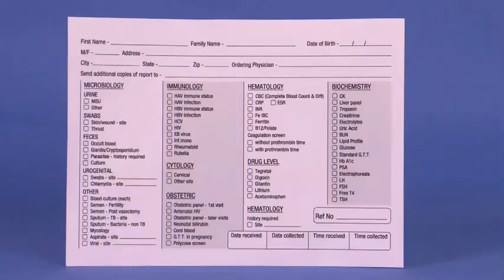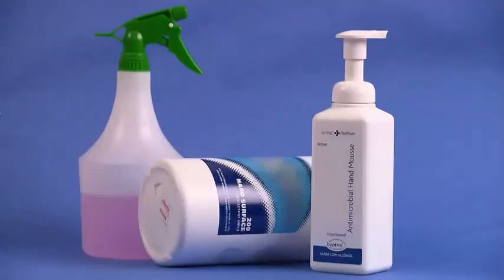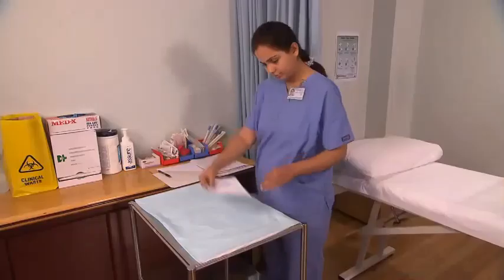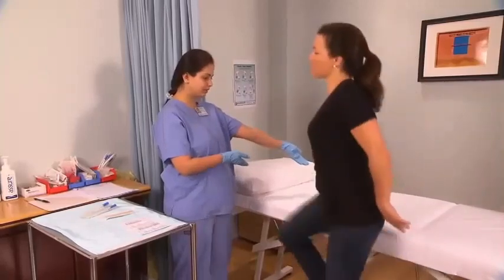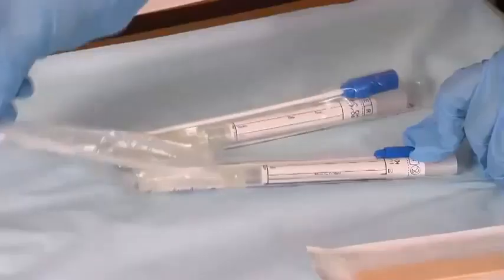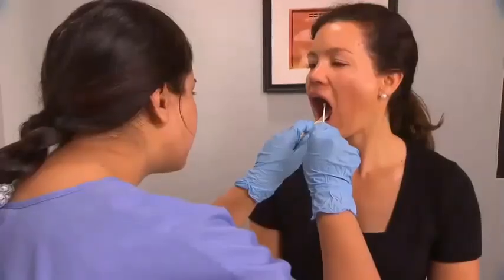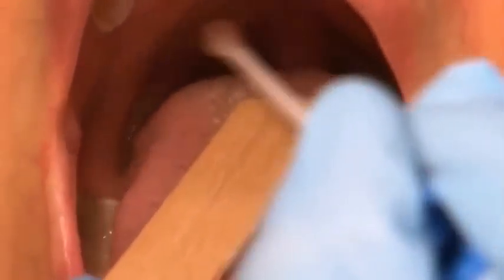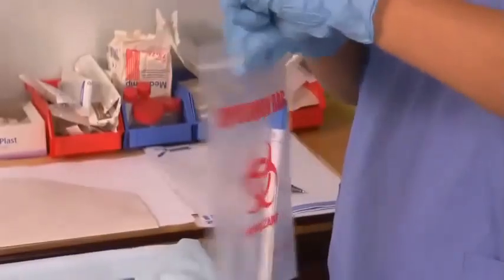Microbiology - Obtaining Throat Swabs for Culture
How to obtain throat swab for microbiological culture in proper way